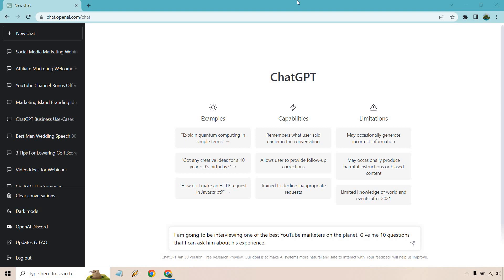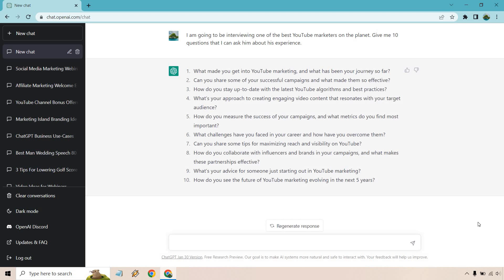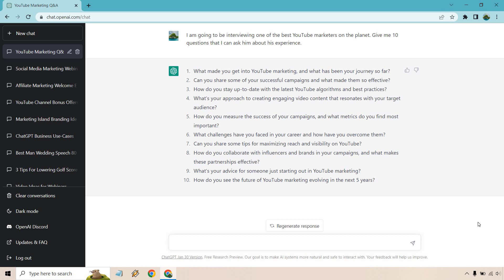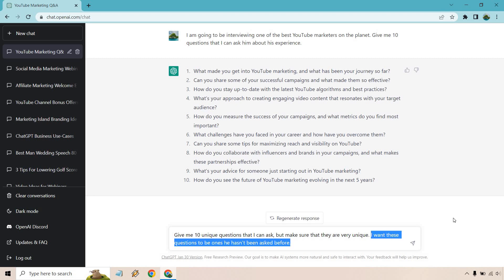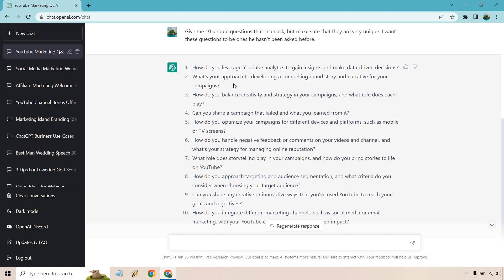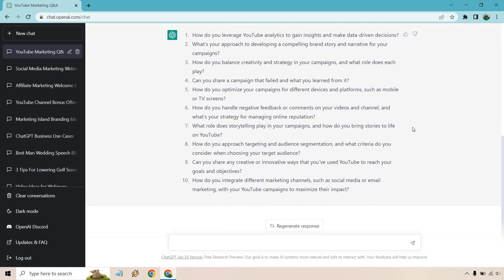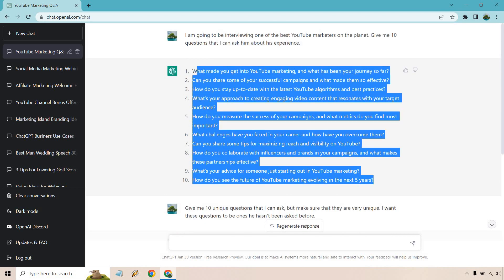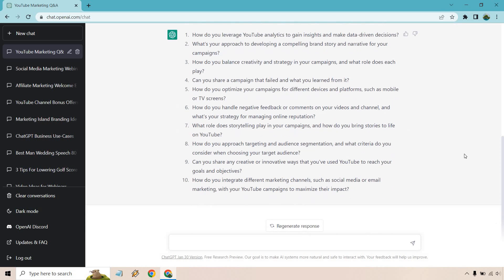How To Use ChatGPT For Interview Questions (Interview Question Ideas)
How To Use ChatGPT For Interview Video

Thanks for checking out my video about how to use ChatGPT for interview questions. Here, you're going to see how you can get some great interview question ideas. Not much else to say here aside from check out the video to see how it is done.